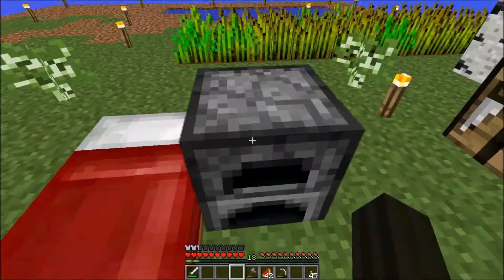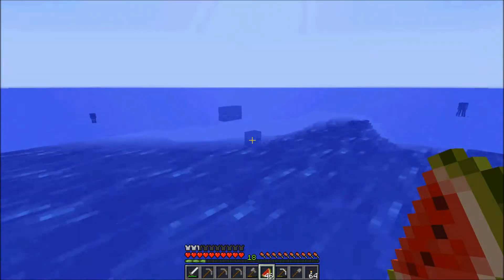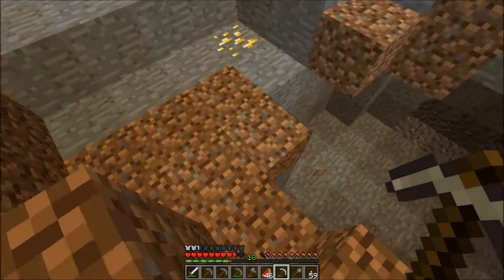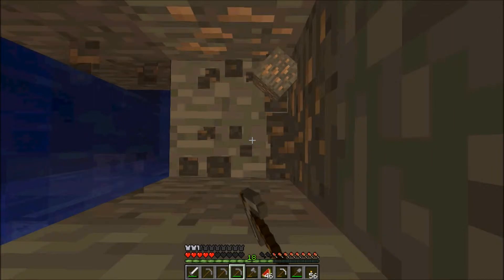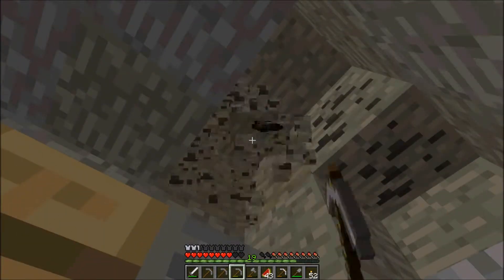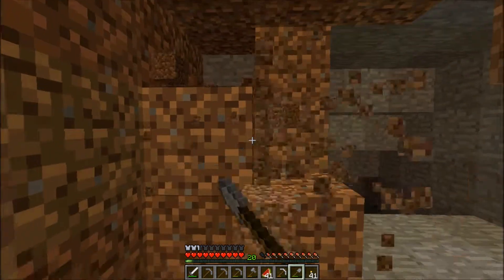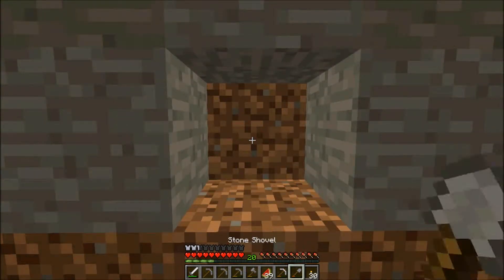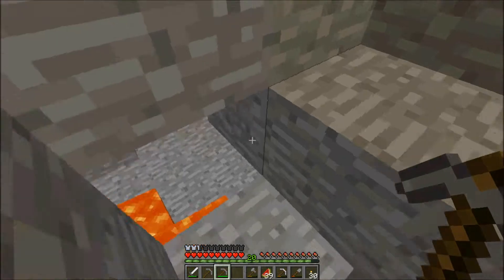Water World Survival 7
Episode 7.  Work on a few achievements and then descending once again into the mine.